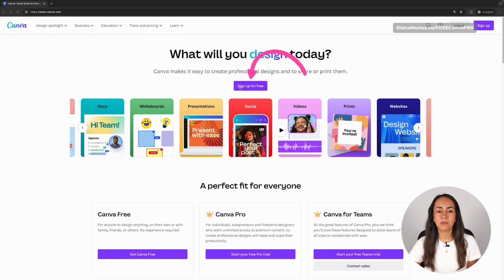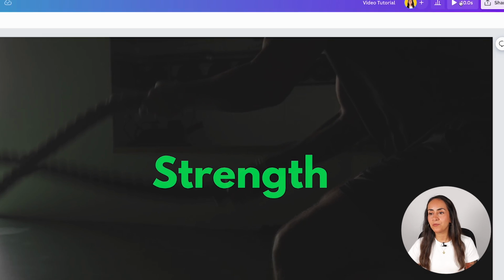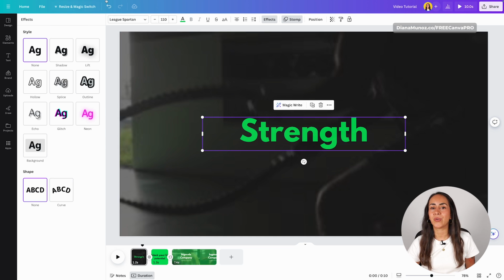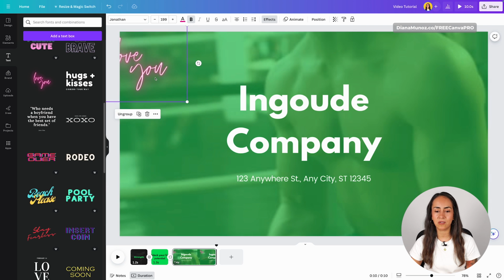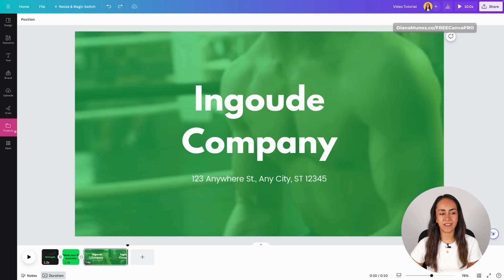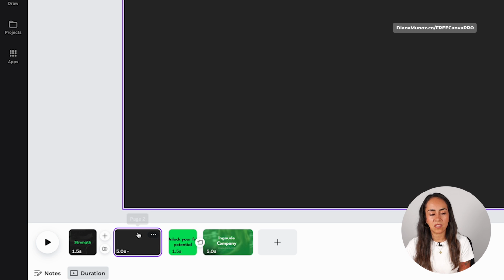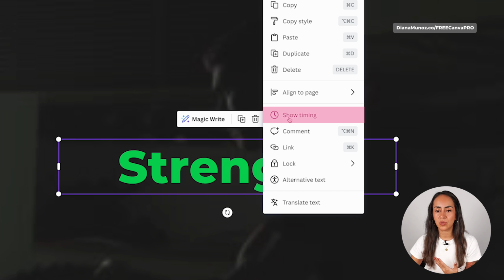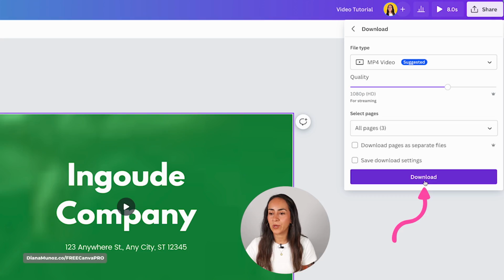Easy Video Editing in Canva - Tutorial for Beginners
Welcome to our 2024 Video Editing Tutorial for beginners! 😁 Let's explore all the new Canva features and essential tools designed to make video editing super easy for beginners.

Discover how to choose from various video formats such as landscape, vertical, and square, tailored for different social media platforms. Learn to enhance your videos with effects, music, sound recordings, animations, drawings, and text formatting.

Master essential video editing tasks like trimming, editing, applying brand styles, adding logos, and exporting your video from Canva.

Do you have any other questions we can help you with?

✅ VIDEO CHAPTERS
00:00 Intro
00:10 Get started and create your Canva account
00:52 How to start a video project in Canva
02:53 Navigate the Canva Editor
06:04 Video Editing Tools in Canva
12:05 Add text, images, and other media
21:43 Trim, Split, Re-order Pages and Adjust the Length of your Video (lower panel)
25:38 Animated Transitions for videos in Canva
28:45 Bring Elements IN and OUT of your videos
34:44 Download or Share your video from Canva